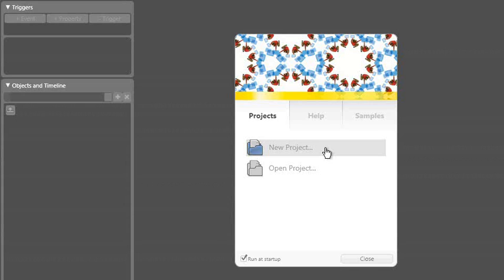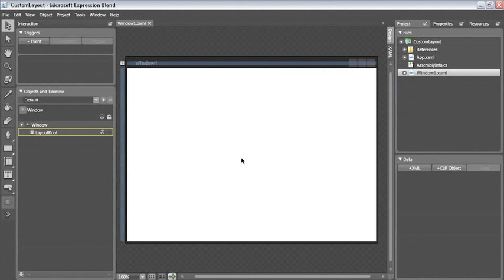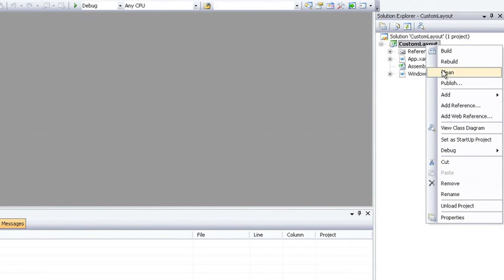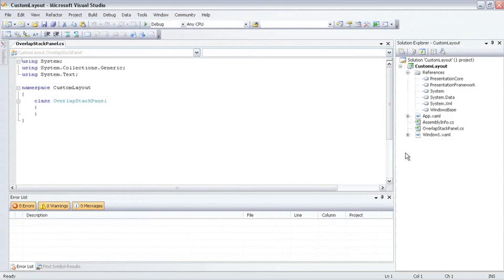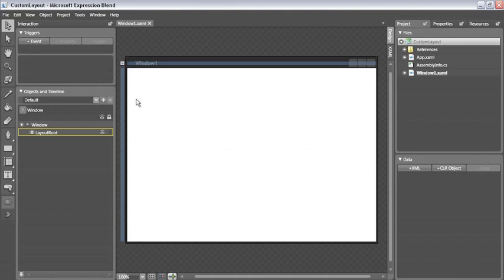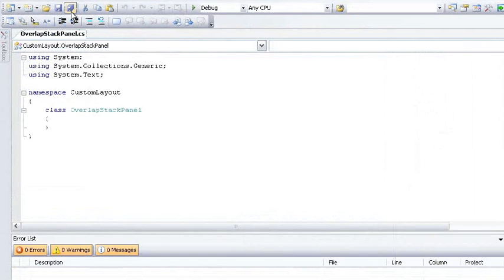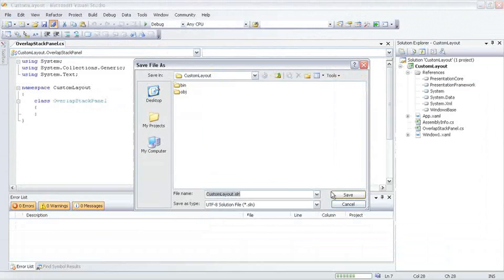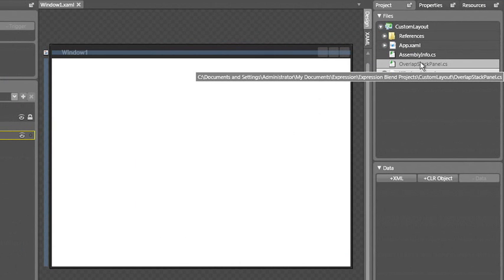TEBES P03 C02 L01 Creating Class Files